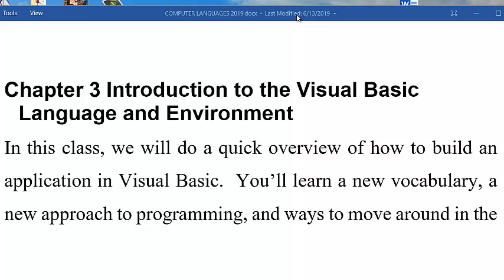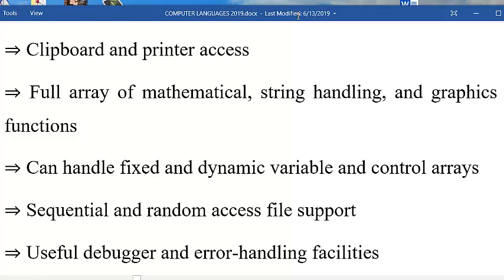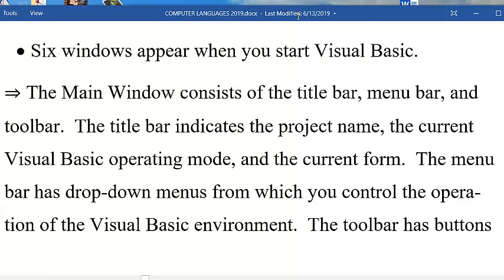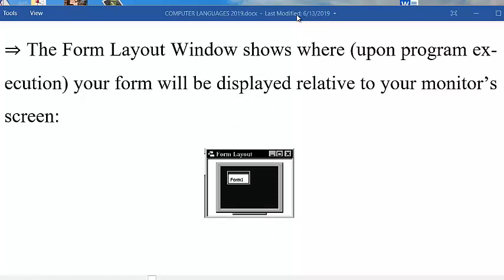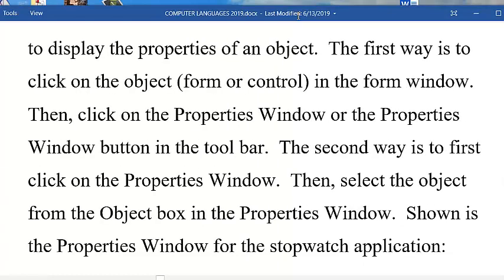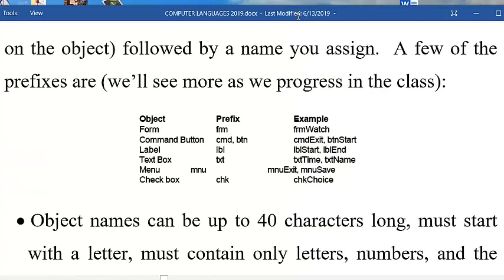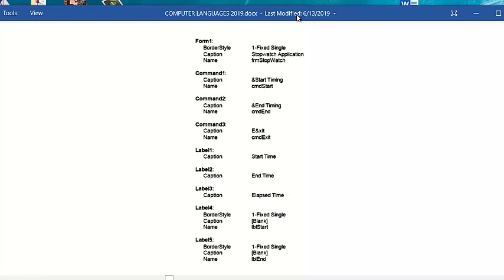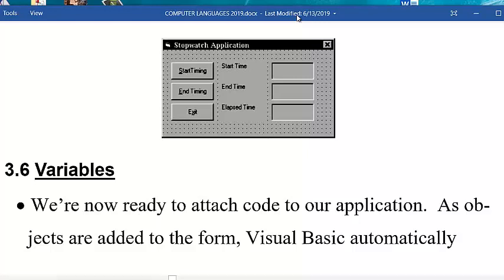كلية التجارة - الفرقة الثانية شعبة اللغة الانجليزية - لغات الحاسب الالى والتطبيقاته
كلية التجارة - الفرقة الثانية شعبة اللغة الانجليزية - لغات الحاسب الالى والتطبيقاته - د/على محمود الطيب